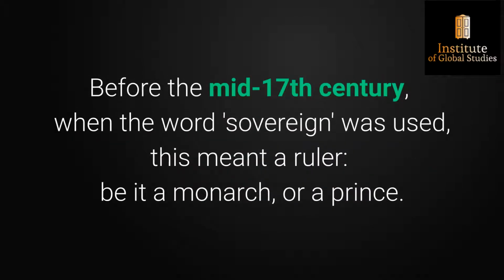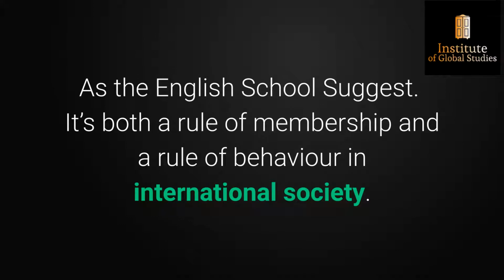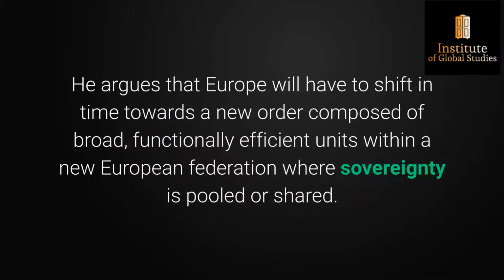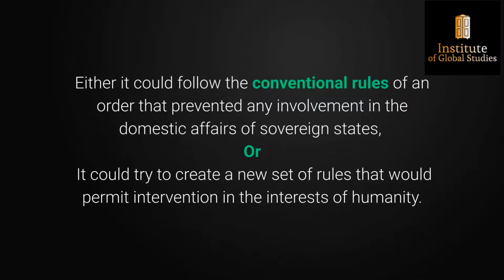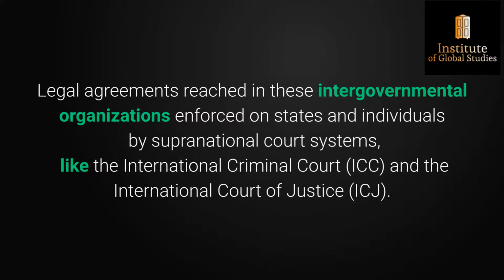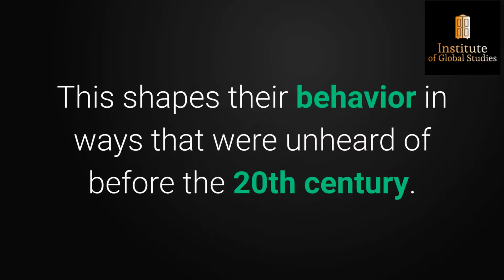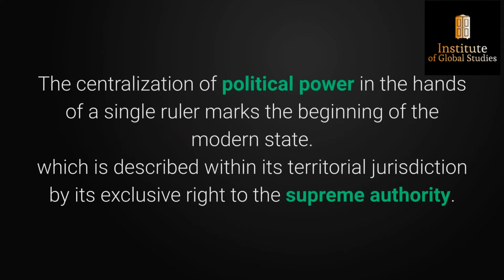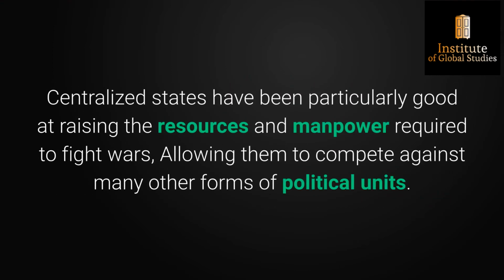The Nation State System in International Relations & Political Science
Here You Can Find a Detailed Explanation of the Topic:
The Nation-State System in International Relations and its importance in International Society.

Topic Include:
State and Sovereignty, State and International Law, Security and State, Problem and Challenges to States in International Relations, State and international society

Topic Title: The Nation-State System in International Relations and its importance in international society.
Institute of Global Studies.
Regards,